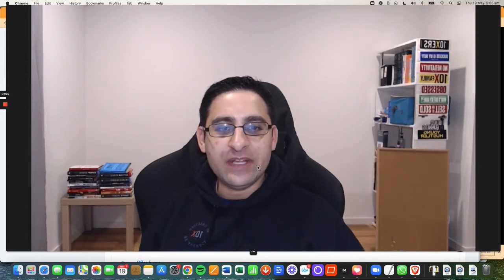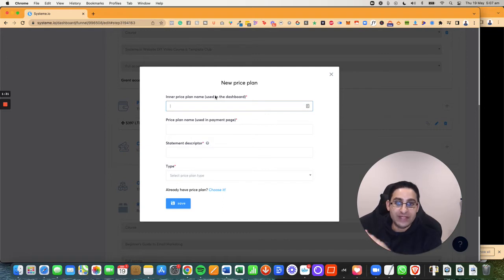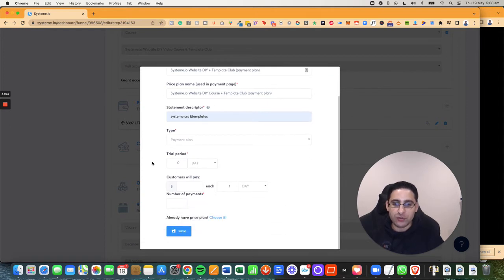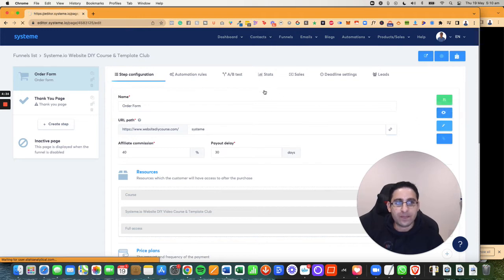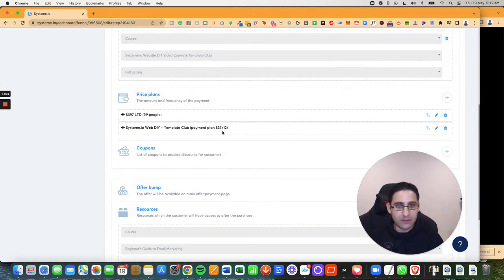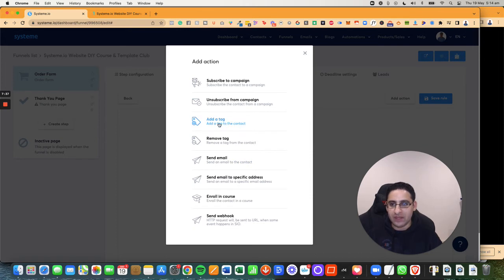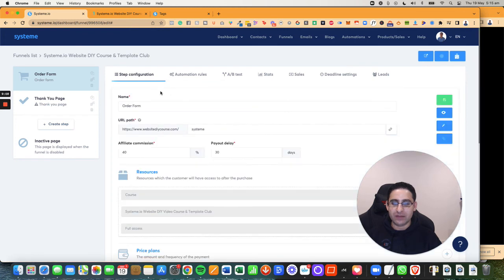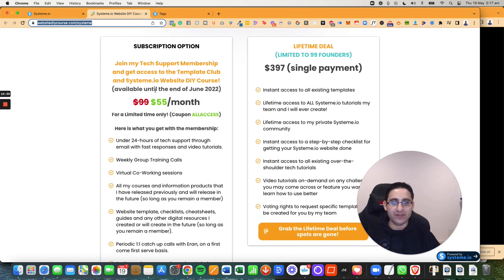How to set up pricing plans in systeme (tech tutorial) 🔥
Systeme.io lets you sell products, services, courses and memberships online.

You can sell a one time payment, subscription or payment plans.

In this tutorial I'll show you how to do that and understand how to connect it to your order form, downsell or upsell (that's the only type of pages that allow you to have it).

You can set up 1-time payment option (e.g. one shot, when someone pays once)

You can set up a subscription plan, used for memberships that are ongoing recurring and the person can cancel anytime

You can set up a payment plan, which is a set amount of payments before a full payment is complete. This is recurring with a finite end. Typically this is not a "cancel anytime" type offer, but simply giving your customer flexibility on the payment.

Once you connect Stripe, you don't need to connect Stripe again. You just create pricing plans on the funnel step.

The funnel steps you create pricing are "order form", "upsell" and "downsell".

Make sure you include automation rules and resources in these pages so the right trigger occurs when someone does pay.

The same pricing features work when adding an order bump.

Order bumps are only available on the same page types: "order form", "upsell" and "downsell".

Any question - leave a comment for me.